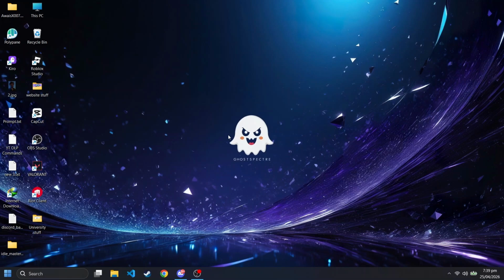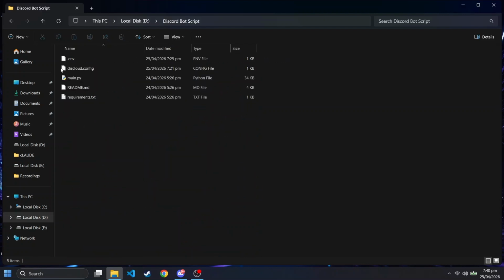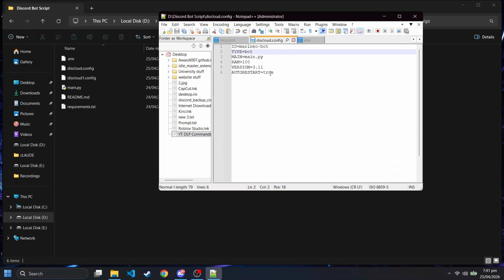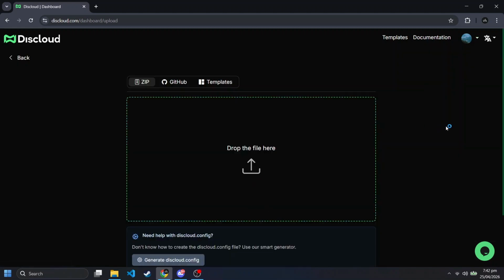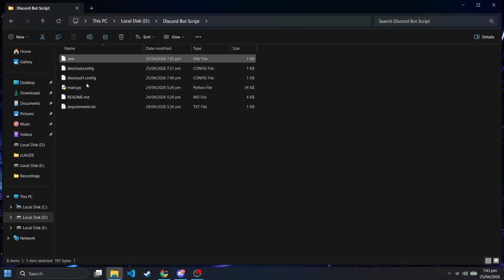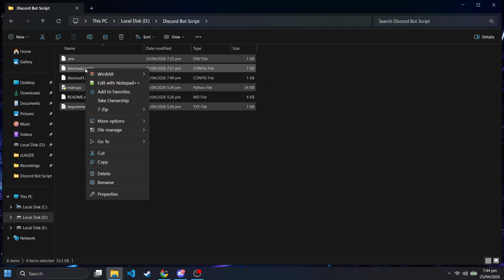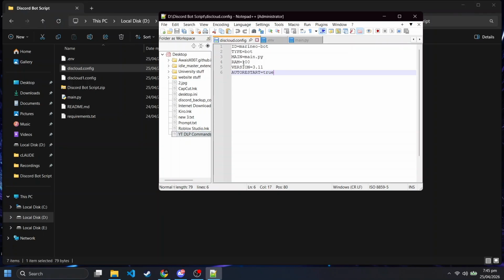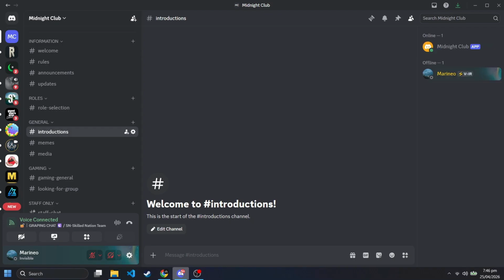Free Bot Hosting Everyone Needs to Know About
In this video, I will show you how to host your Discord Bot for free 24/7 without paying and no downtimes! So make sure you stick until the end to understand everything!

Intro 00:00
Tutorial 00:50

Free Discord Bot Hosting : Discloud.com
Discloud.Config :
ID=marineo-bot
TYPE=bot
MAIN=main.py //the name of the script your bot uses.
RAM=100 //Make sure its 100.
VERSION=3.11
AUTORESTART=true //So your bot restarts automatically

Requirements.txt ( If you are using Python ) else
use package.json in case of node.js

In my Previous , i explained how to make a discord bot and then use it to automatically create a discord server simple in 5 minutes, so if you have any problem on how to make the bot, refer to that video.